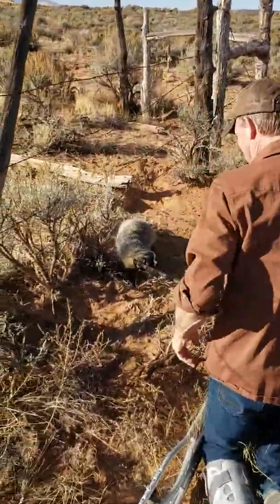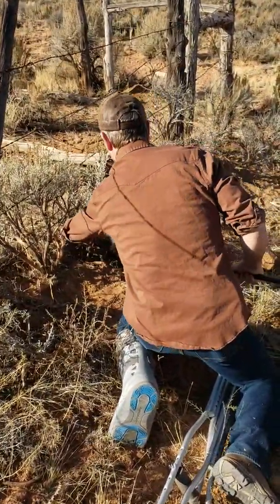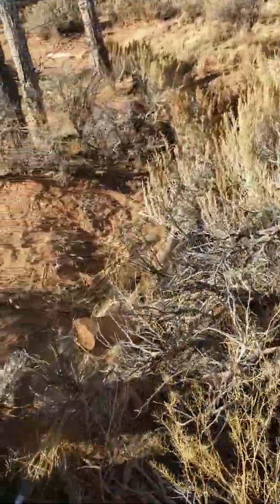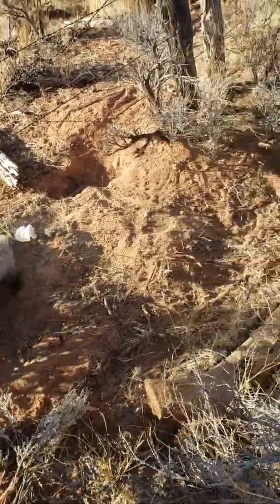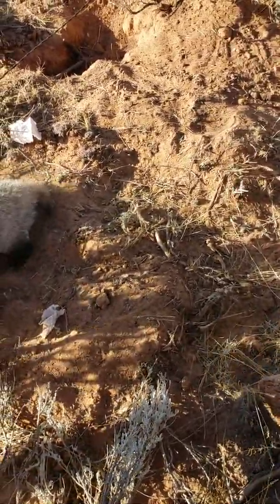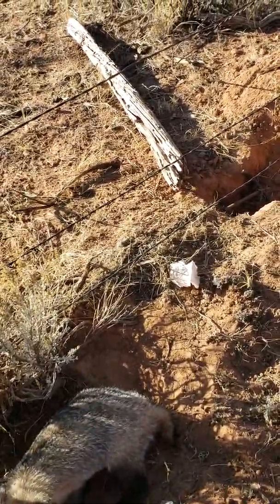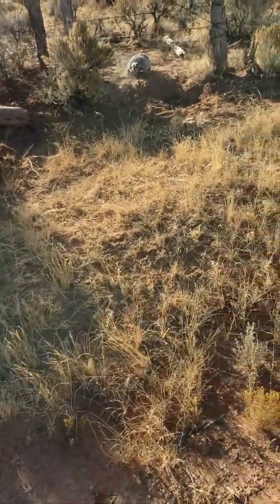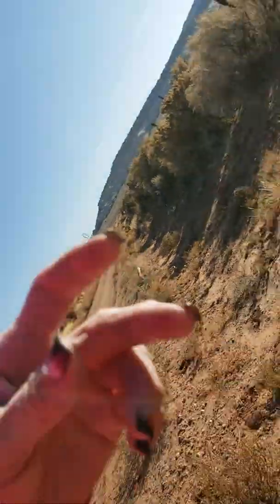Release bad attitude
No thanks from grouly